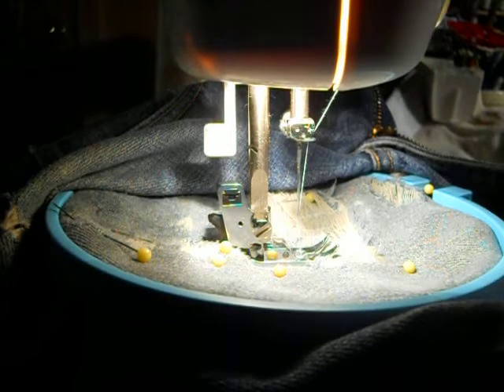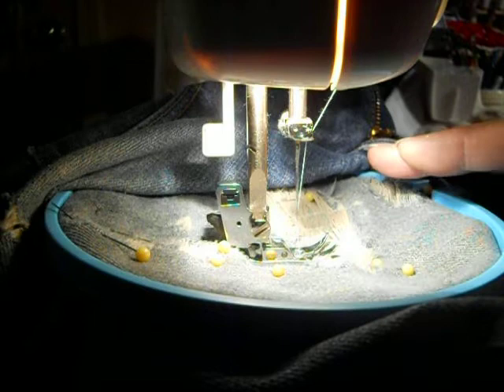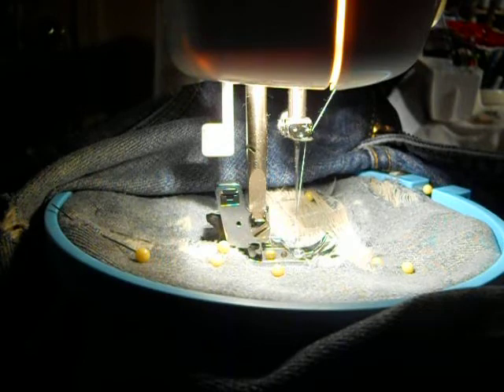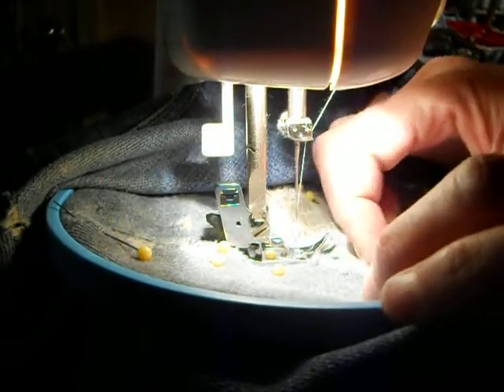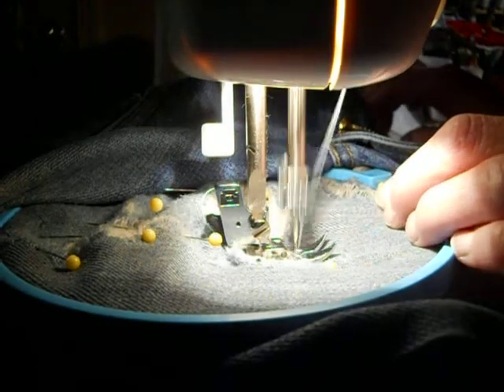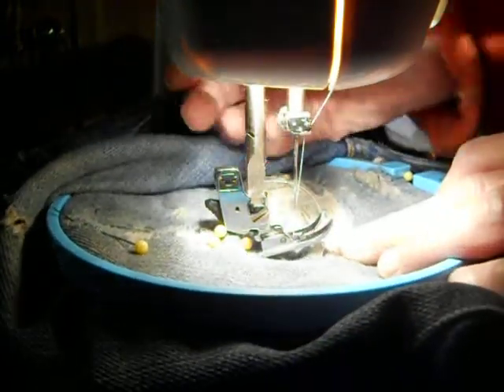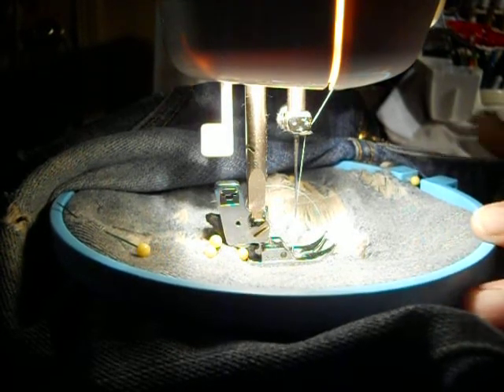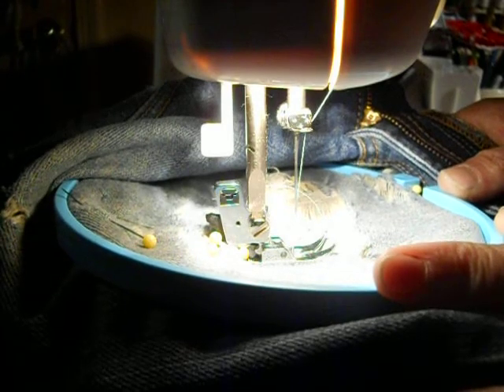Brother LX3014 and Darning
Although you would think a new-er free-arm machine would make darning a pant leg very easy- well, it's not all that much different than using an antique machine. I placed the fabric and the hoop under the needle by removing the presser foot and adapter first, sliding the hoop under, and then replacing the foot and adapter.